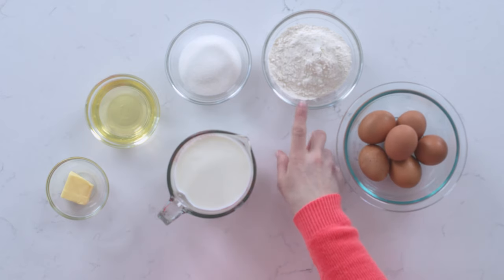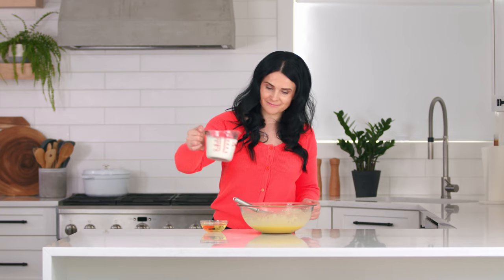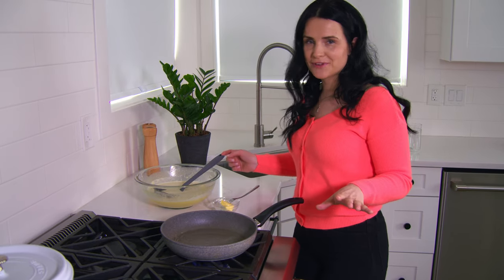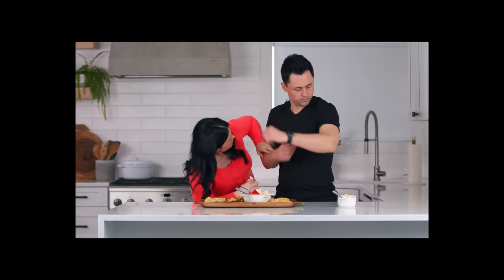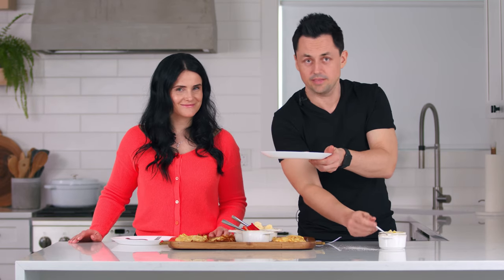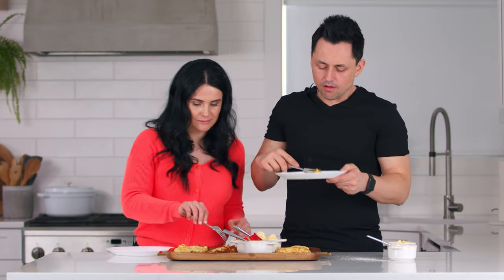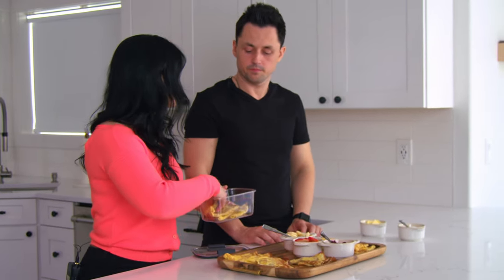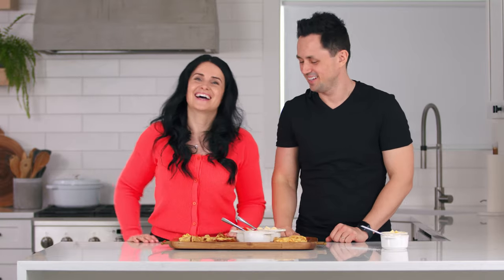The Perfect Crepes Recipe (How to Make European Crepes)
The BEST EVER Crepe Recipe. Natalya shares tips and tricks on how to make the most perfect crepes every time. Cook them just like the ones you get at your local European bakery! ⬇RECIPE BELOW⬇

INGREDIENTS:
- 6 eggs
- 1/2 cup sugar
- 3/4 cup flour
- 2 cup milk
- 1/2 cup oil coconut or light olive oil

PRODUCTS IN THIS VIDEO:
- Frying Pan (Favorite)
- Food Containers
- Whisk (a bit sturdier than we used)
- Mixing Bowl